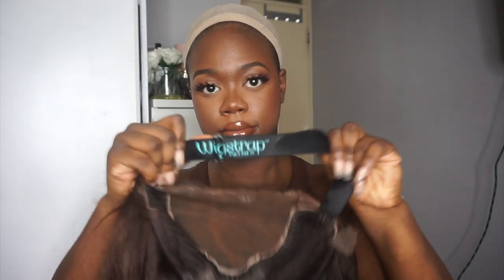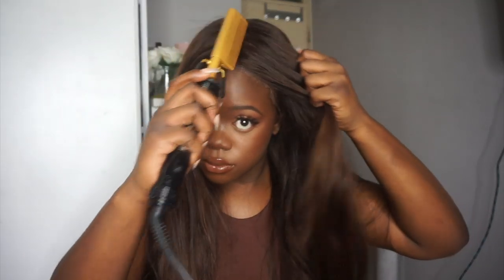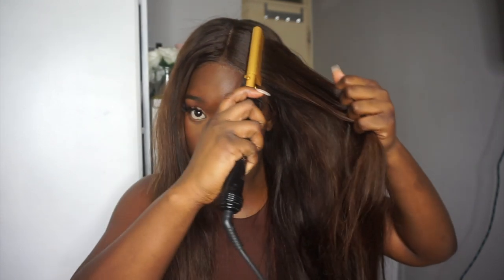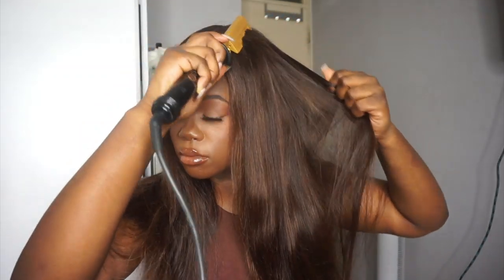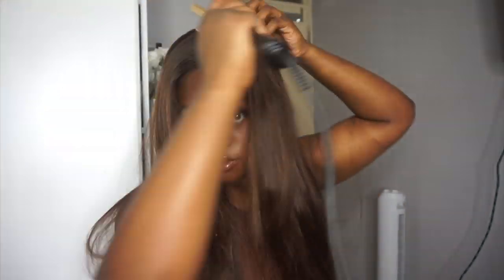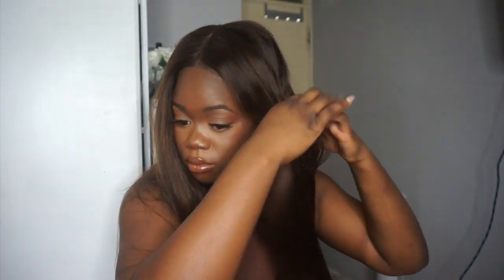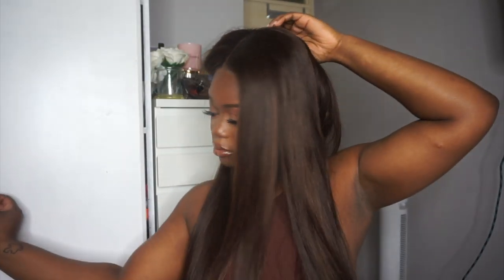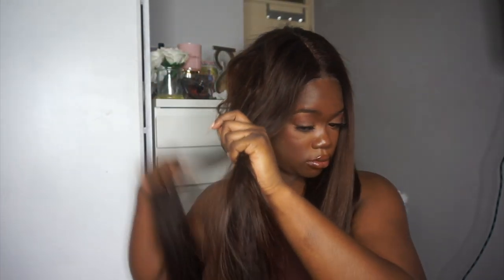MANAGING BEHAVIOUR IN THE CLASSROOM | FT. KLAIYI HAIR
I hope these tips are useful!

Enjoy the half term my fellow teachers!

Hair Details: fake scalp straight Lace wig 26 inches

Amazon Klaiyi Hair Store

★KLAIYI  HAIR★★★

I’m using fake scalp straight wig 13*6 lace frontal wig with 26"

                                  Hot      sale